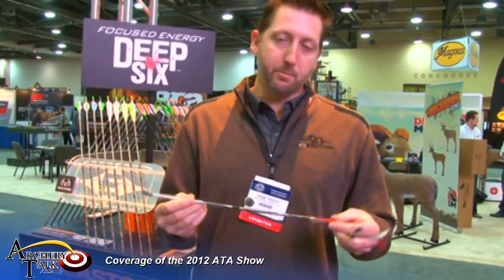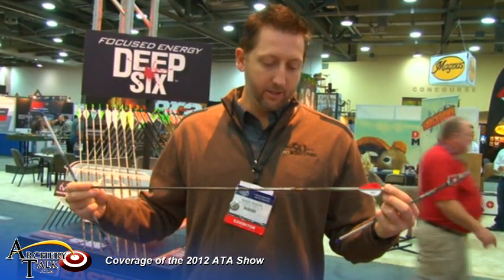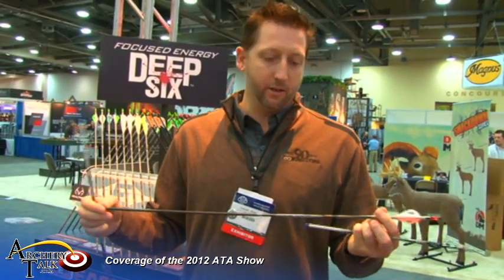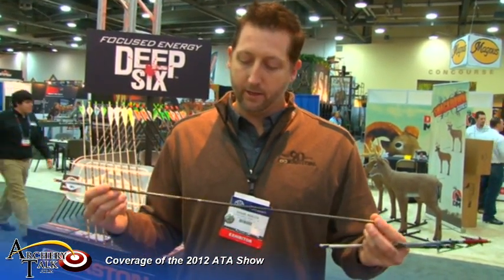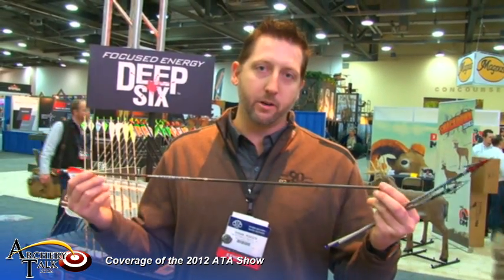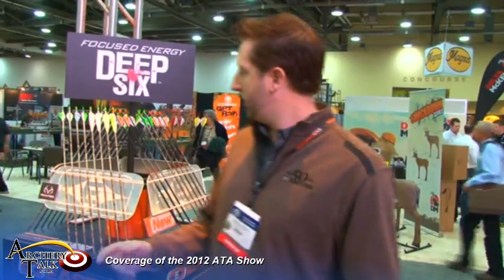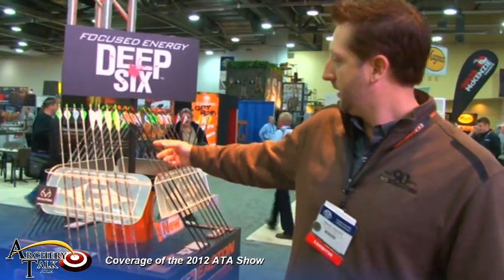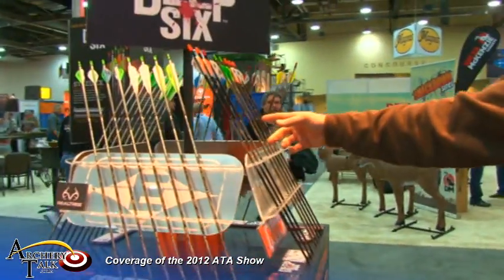2012 ATA Coverage - Easton Deep Six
ArcheryTalk bringing you coverage of the 2012 ATA show.